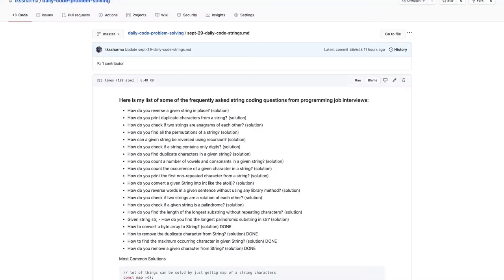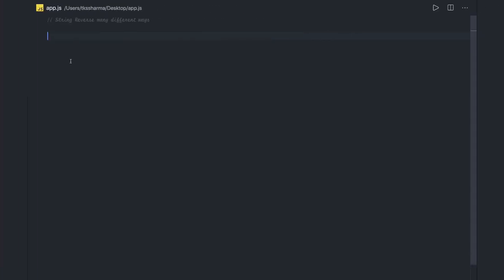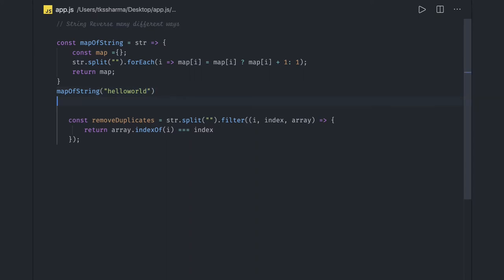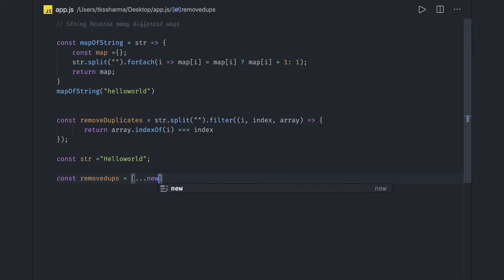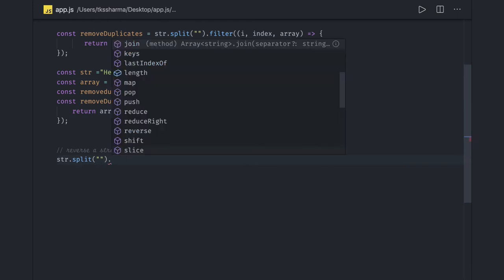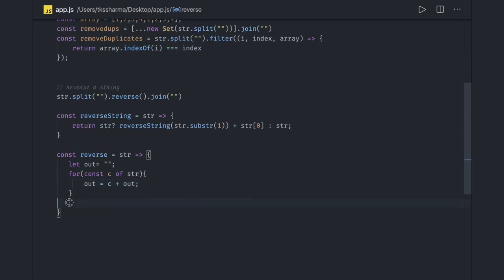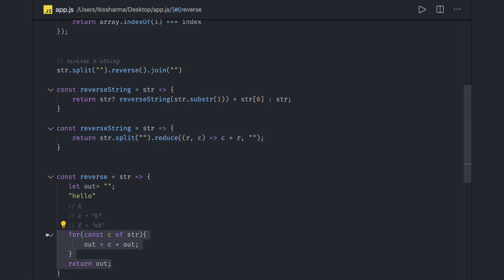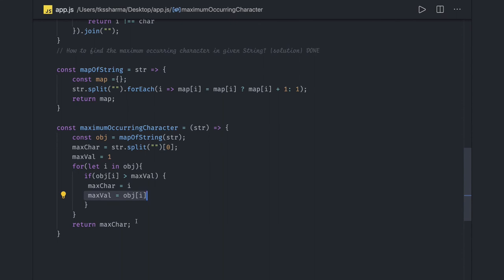Problem Solving String Reverse #33